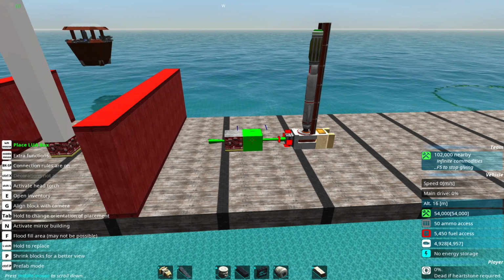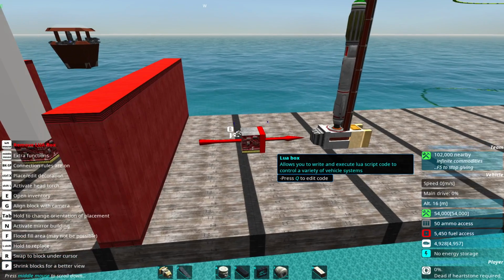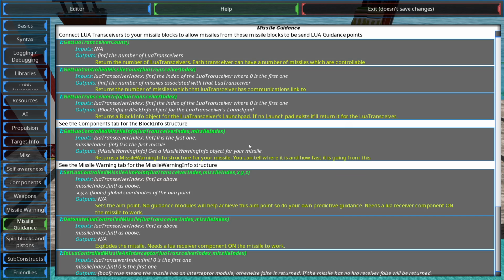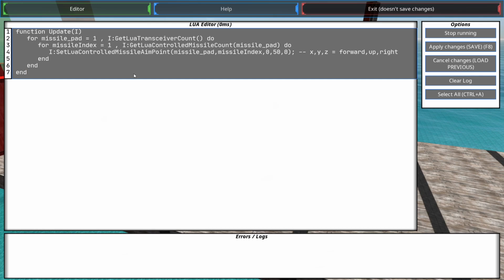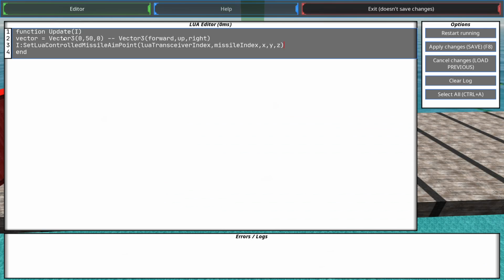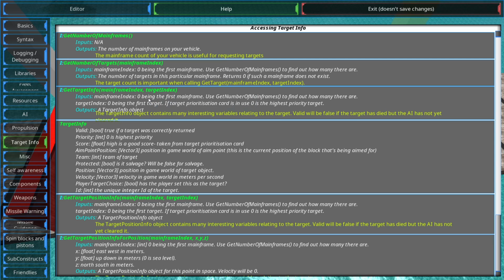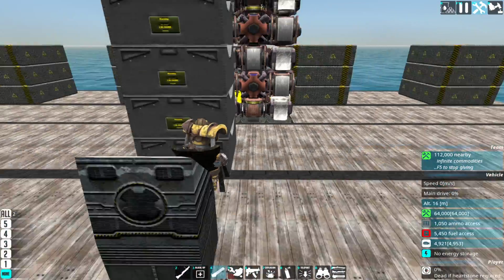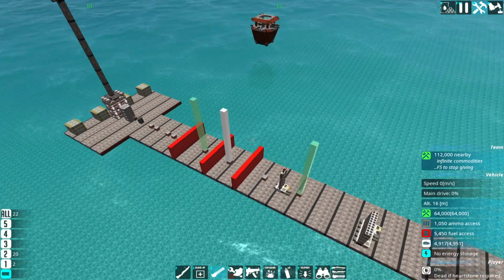LUA Tutorial #04 | Missiles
In this part of the LUA tutorial series we learn how to controll missiles.
Please make sure to ask me any question that might come up.

Just pm me.